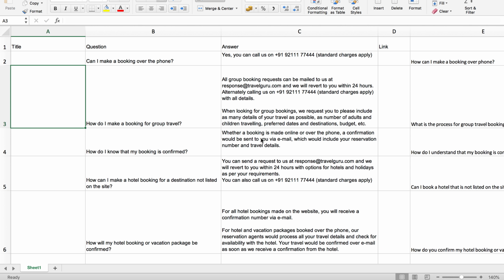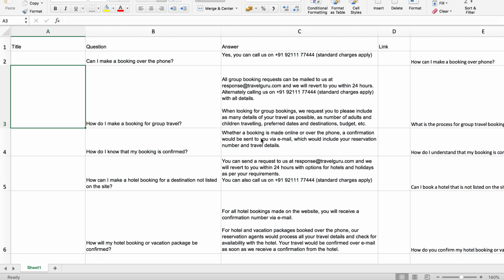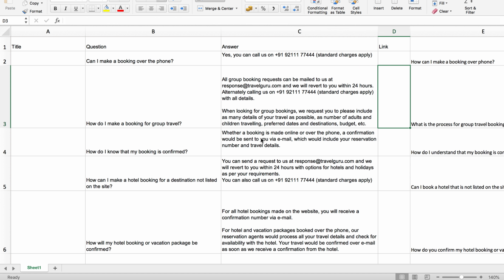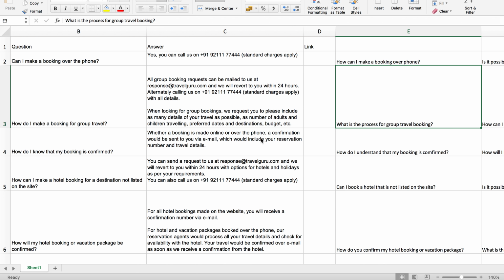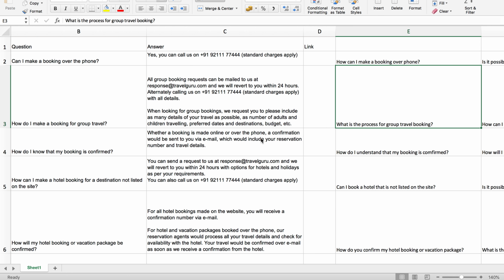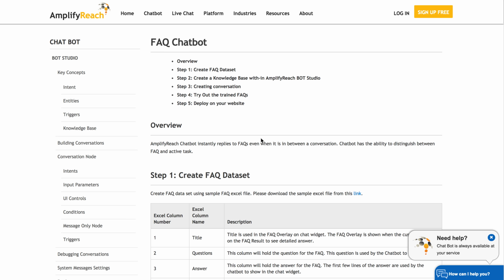FAQ Chatbot App | Create Data Sheet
This is 2min video series covering how to build your own chatbot and deploy on your website. This series also covers integration will popular CRM like Freshdesk, Zendesk, Zoho, Hubspot, Salesforce and more.

FAQ Chatbot
- Chatbot can answer all the questions from your knowledge base

Make Chatbot Aware of the FAQs
- Chatbot can be easily made aware of all the knowledge base articles and FAQs. This can be simply provided to the Chatbot using an excel file. There is no additional training required.

Enable the FAQ for your deployment
- You can enabled multiple FAQ sets for your deployment or combination of FAQs for different deployment.

Customer can ask question even in between an conversation
- Chatbot has the ability to distinguish between FAQ and active task. This allows the customer even to ask an FAQ question in between a conversation and Chatbot instantly answers the FAQ.

Intelligent Answers
- If there are multiple matches for the FAQ questions from the customer, Chatbot intelligently presents multiple matches. Chatbot uses a combination of algorithms to optimize and increase the accuracy of the answers provided.

Capture Lead and details in CRM or E-Mail in case chatbot fails to answer FAQ question
- FAQ App may face the question from your customer where it will not know the answer.
-- Chatbot-Live Chat: If Agents are available, Customer with details shall be handed over to Agents
-- Chatbot-CRM: For enabled integration, Chatbot will create a lead with Customer information, then create ticket along with an open question for this lead. The entire conversation with this specific customer shall be logged & ticket shall be marked 'Open’.